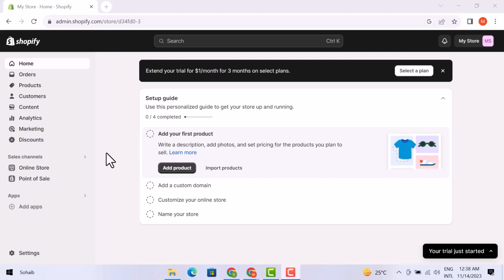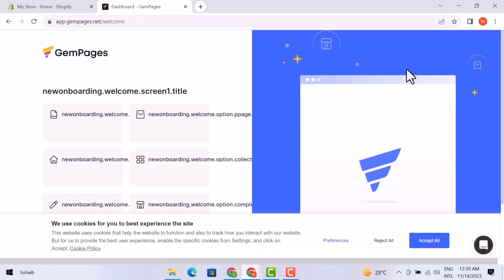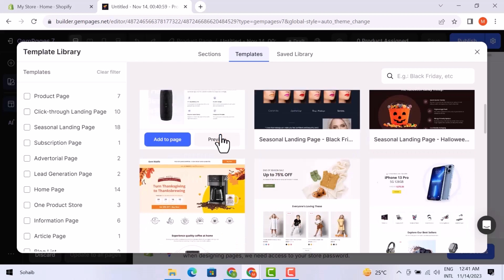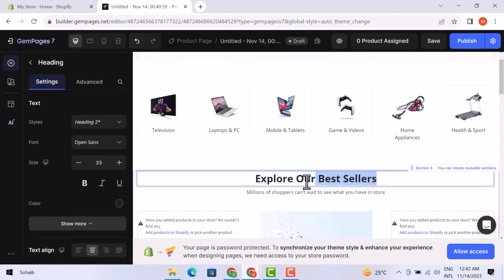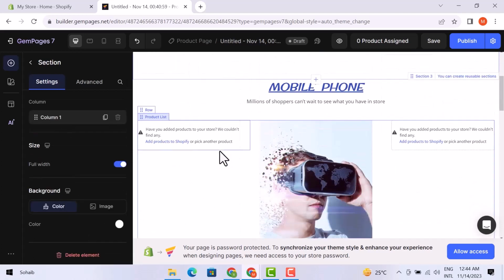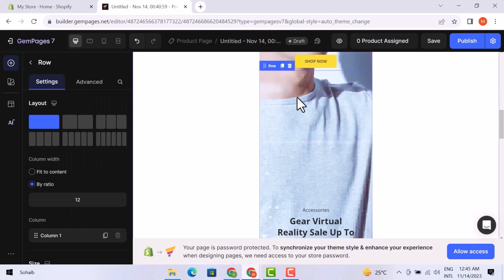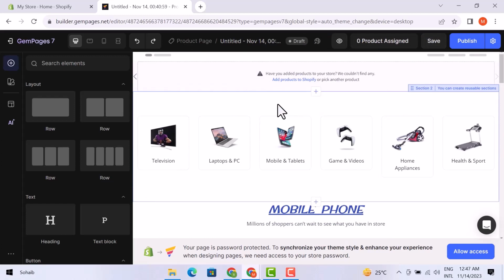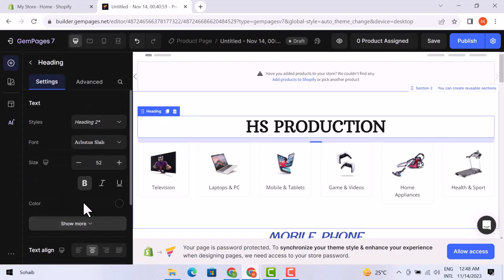Gempages Shopify Tutorial 2024 | How To Use Gempages Shopify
Dive into our latest tutorial on Gempages Shopify Tutorial 2024, offering an in-depth guide on How To Use Gempages Shopify. Unleash the full potential of your Shopify store with Gempages, learning step-by-step customization techniques and optimizing your e-commerce experience. Elevate your storefront design and user interface effortlessly. Watch the video now to master the art of Gempages on Shopify and enhance your online business in 2024!